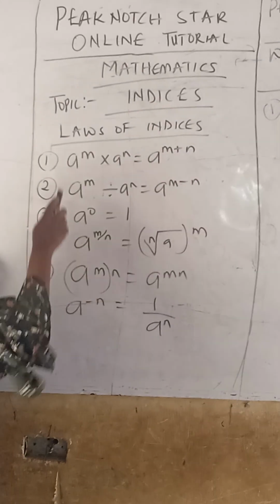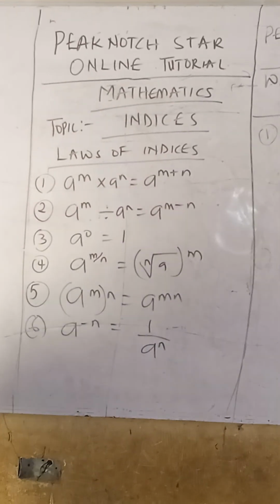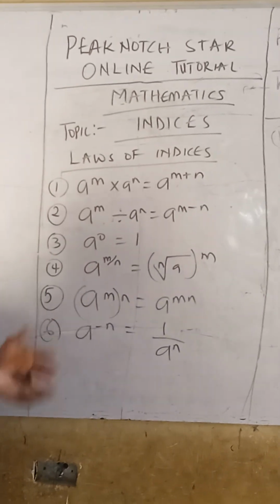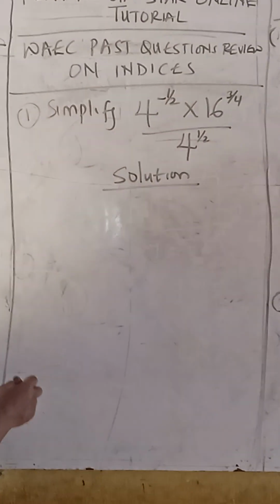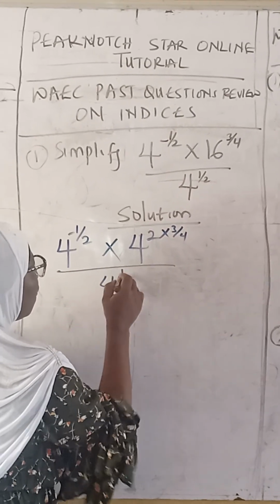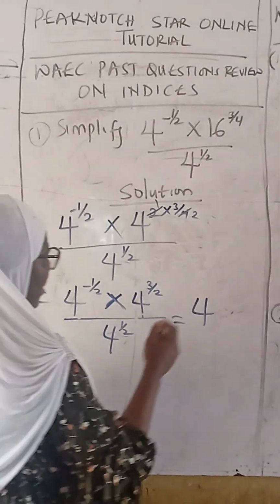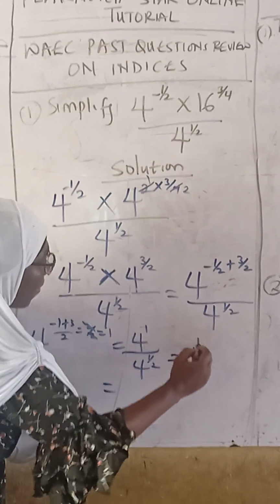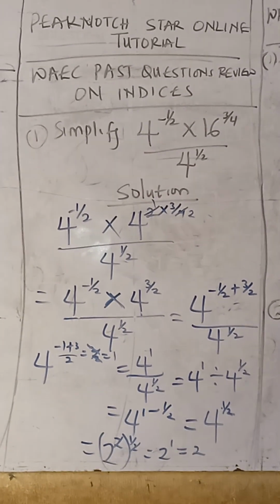Indices made easy